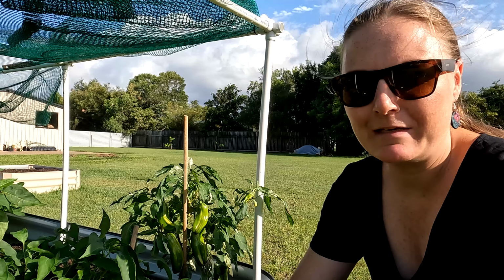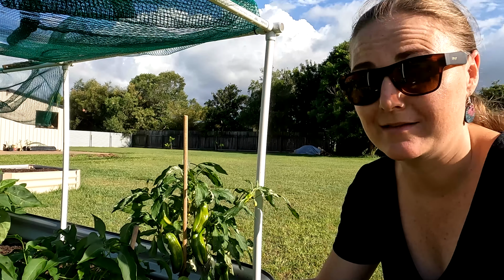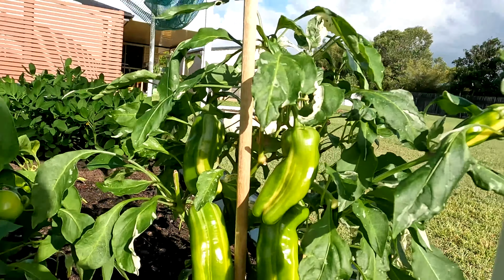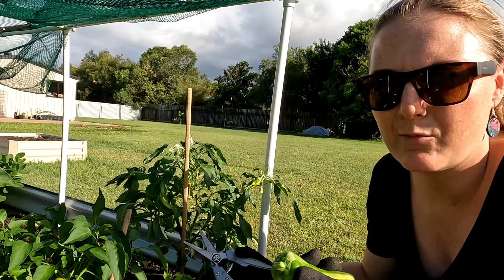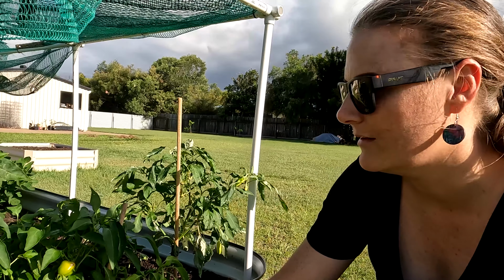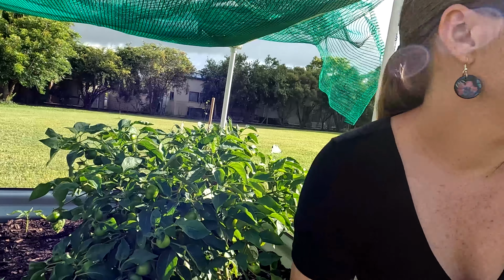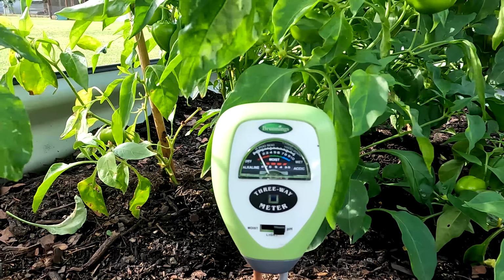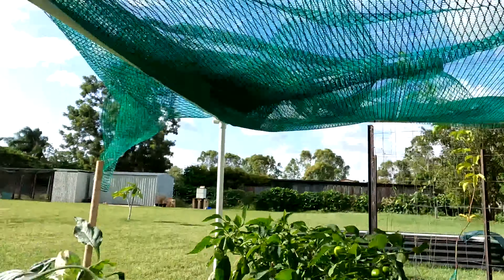How to care for PEPPERS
I honestly thought my candy cane peppers were a goner! I did some research and it turns out they are easier to care for than I had thought. watch as I explain how I rescued my pepper plants and harvest a few.